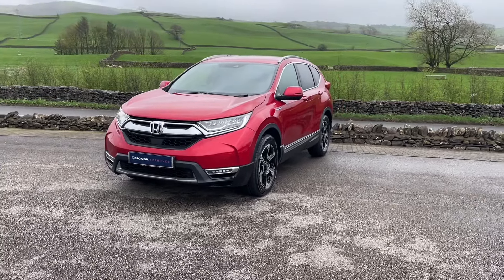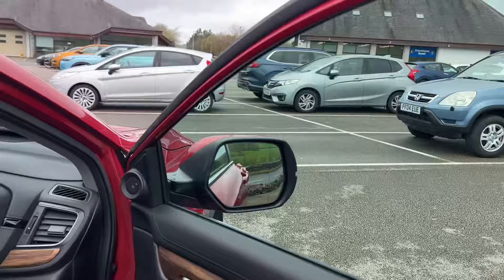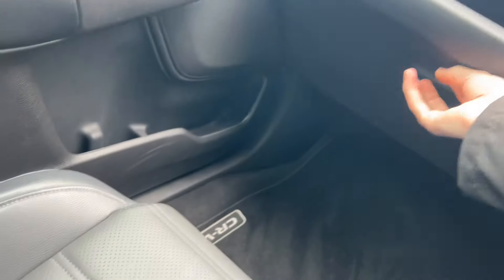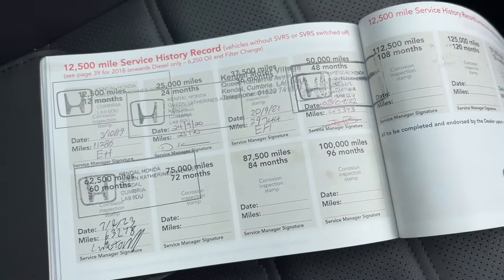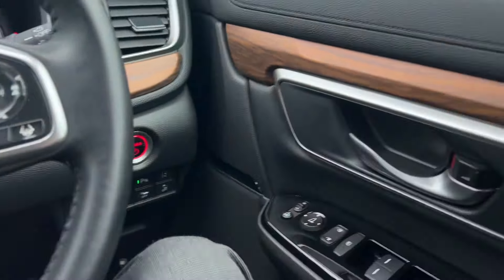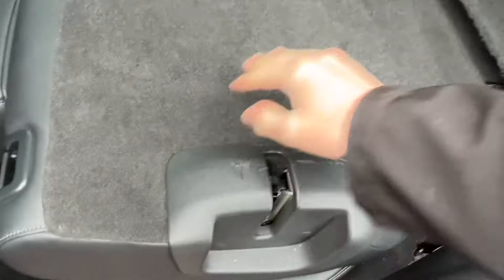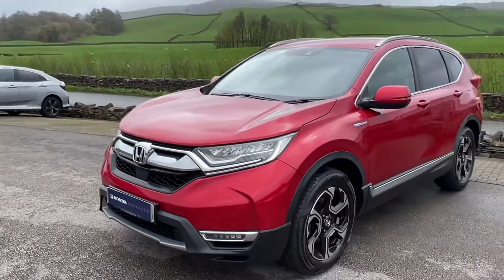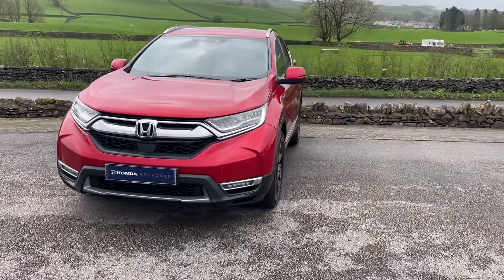2019 Honda CR-V SR 2.0 h i-MMD eCVT | Kendal Honda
Just arrived with us is this 1 previous owner CR-V SR finished in “Premium Crystal Red” view this car in full detail on our